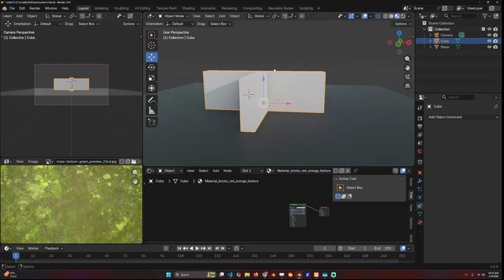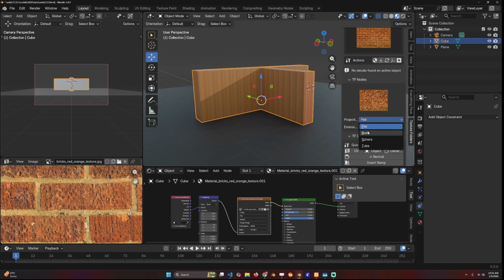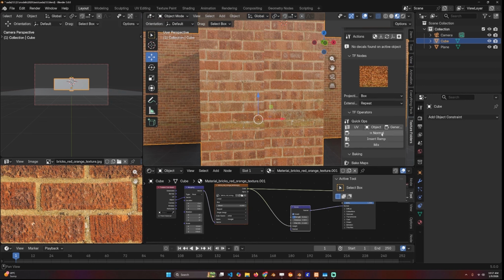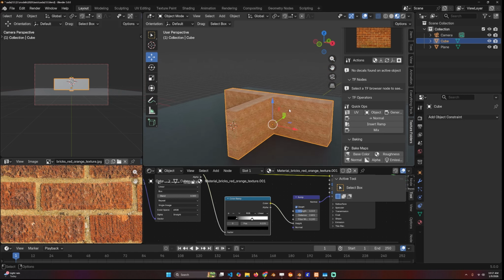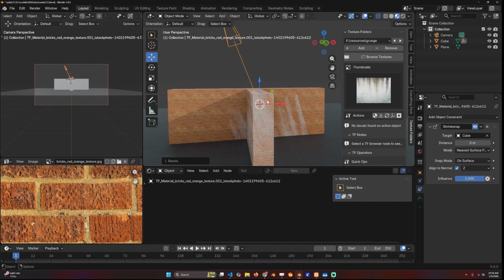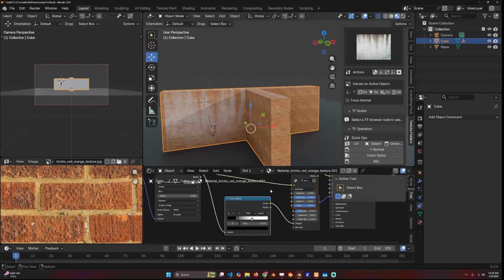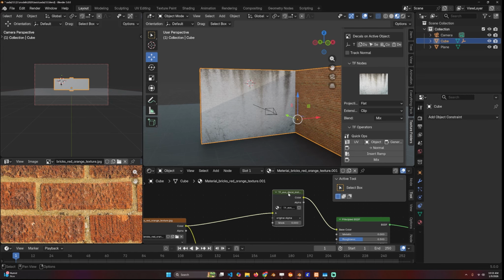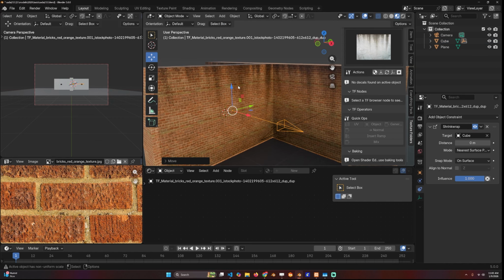blender texture folders 3 materials masking and decals